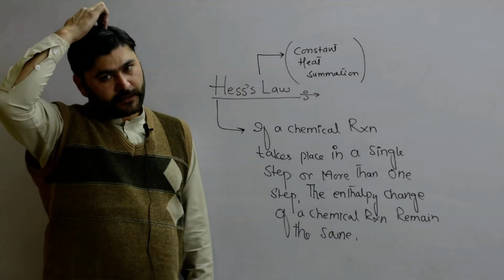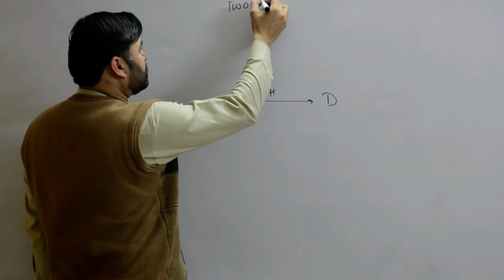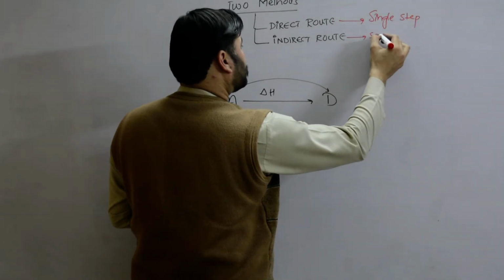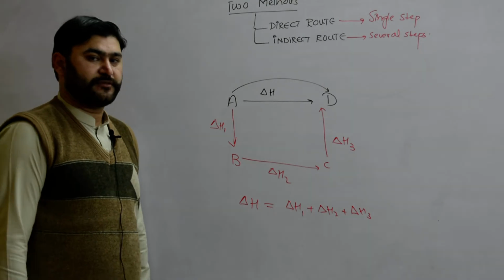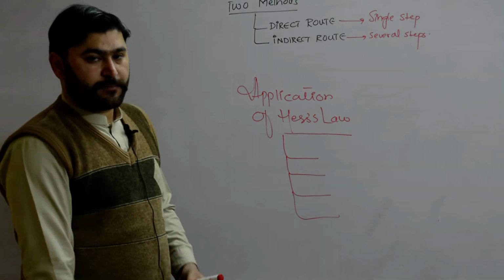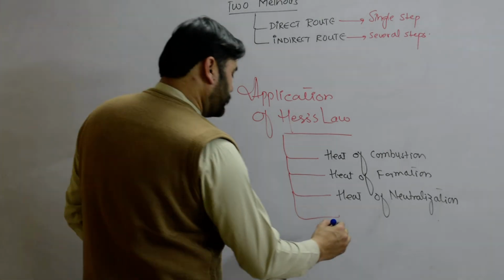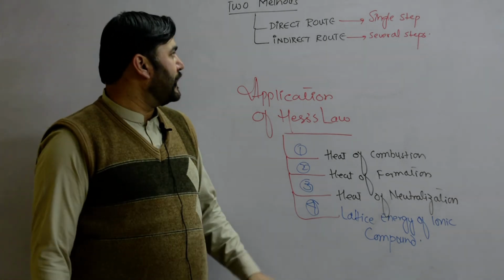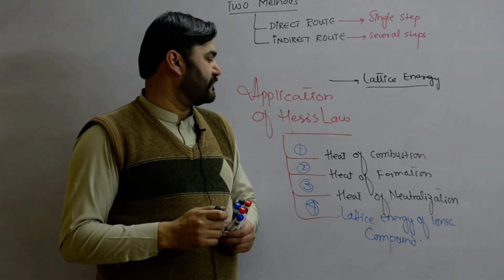Hess,s law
Hess law of constant Heat summation